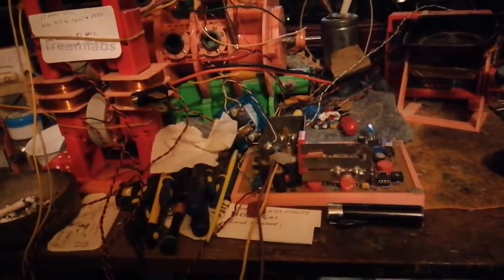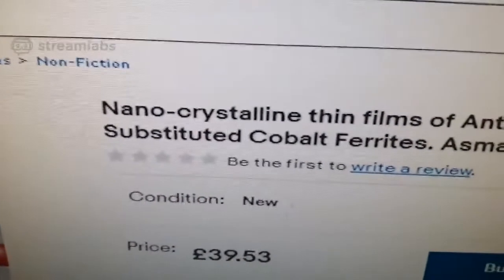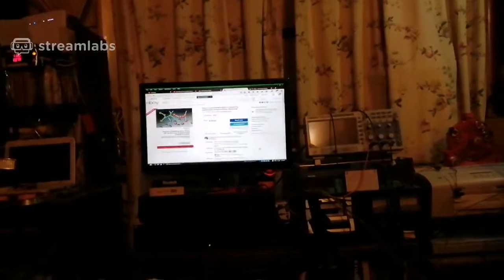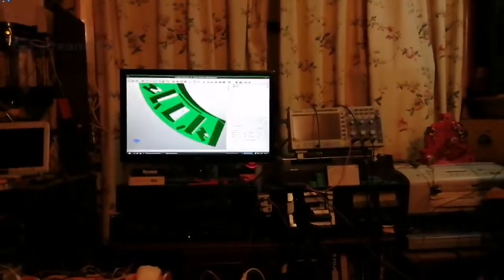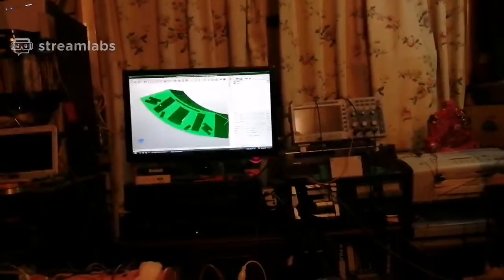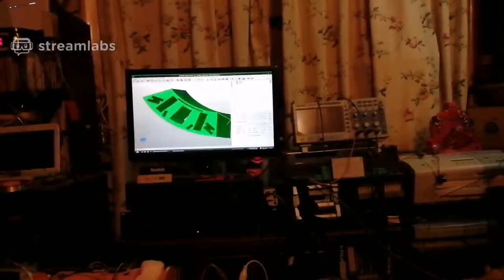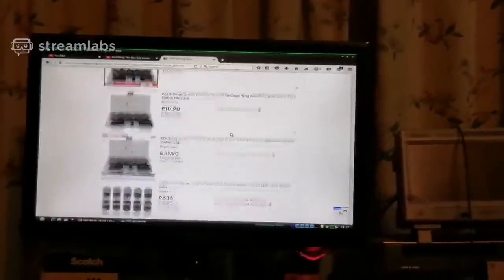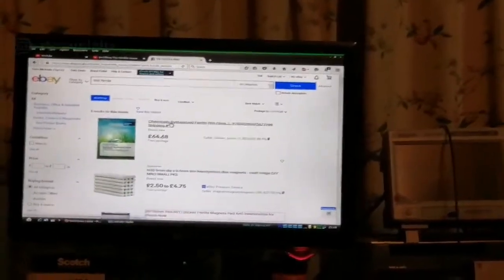Update on Nano Crystalline Materials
Some good news?